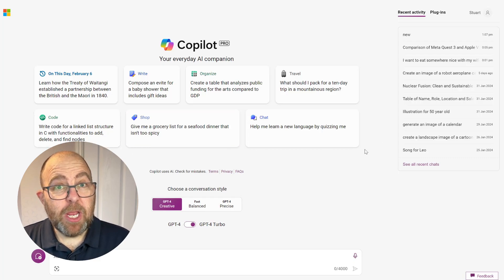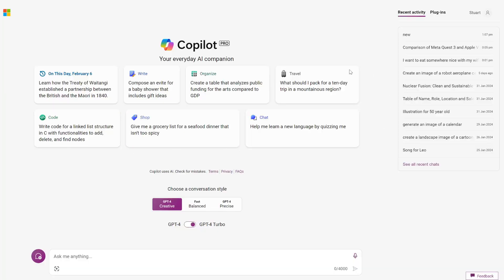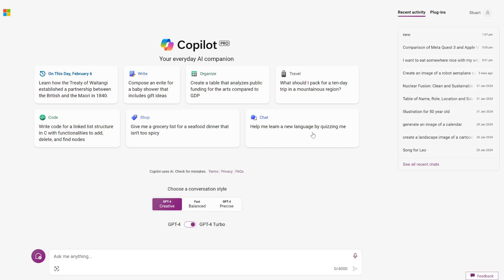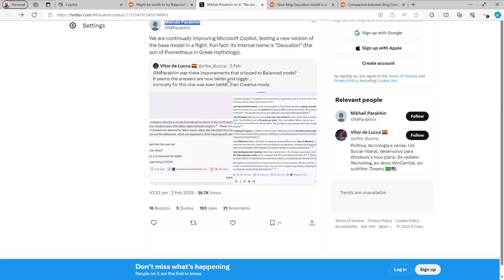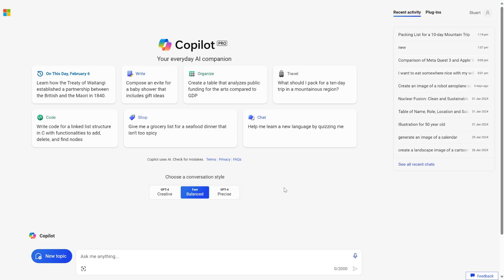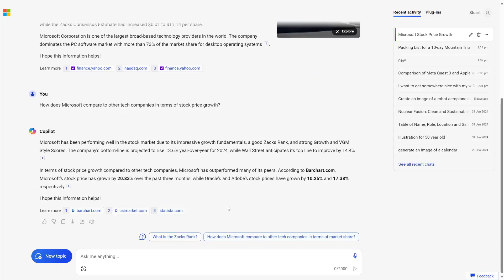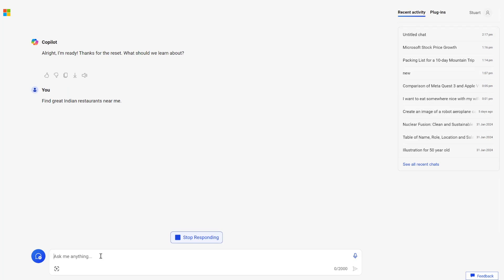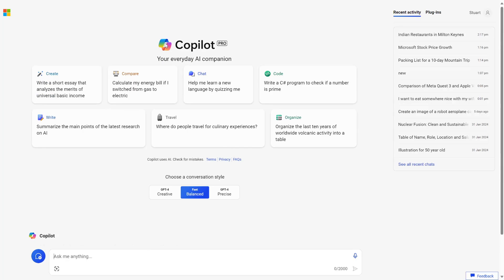Exciting Copilot Web Updates: New UI, Deucalion Model & Read Aloud Feature!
🚀 Discover the latest enhancements to Copilot on the web, now available in the FREE version for all users! Dive into a transformed experience with three significant updates that will revolutionize your interaction with Copilot.

✨ What's New?

1. Revamped UI: Experience a sleek new user interface post-prompt for a more intuitive and engaging interaction.
2. Deucalion Model Testing: Get a sneak peek into the future with the testing of Deucalion, Copilot's potential new base model.
3. Read Aloud Functionality: Not sure if it's new? Explore the convenience of having responses read aloud to you - a feature that may have been previously overlooked.

🔍 Whether you're a long-time user or just curious about Copilot, these updates are sure to enhance your web experience.

[00:00] Introduction and overview of Copilot on the web
[00:46] Changes in the user interface and the prompt display
[01:14] Changes in the balance mode and the new Deucalion model
[02:11] Examples of questions and answers in balance mode
[03:03] Read aloud feature and accessibility
[03:34] Conclusion and call to action